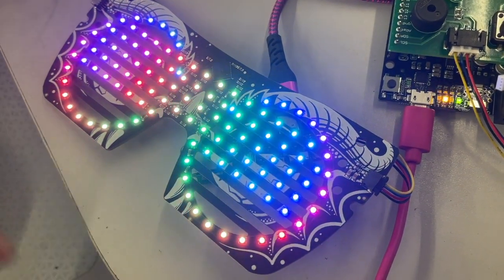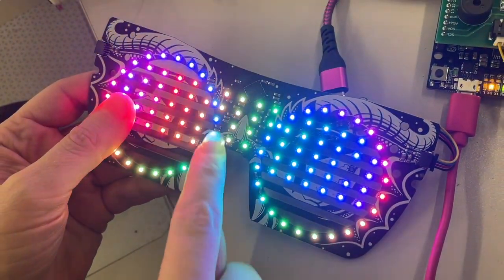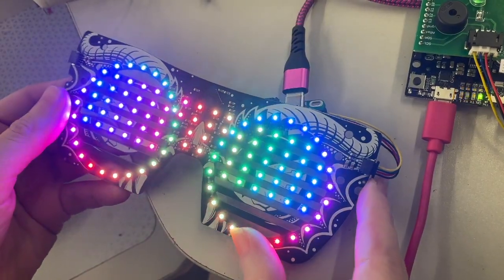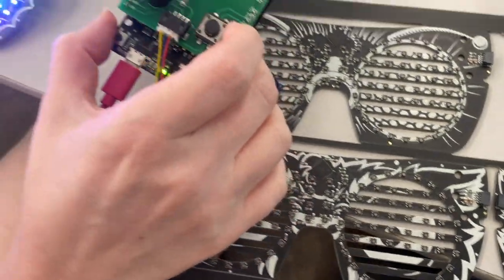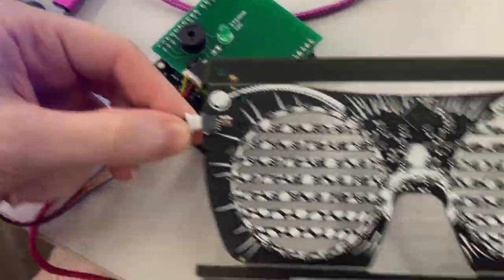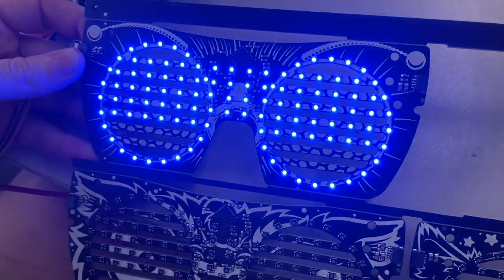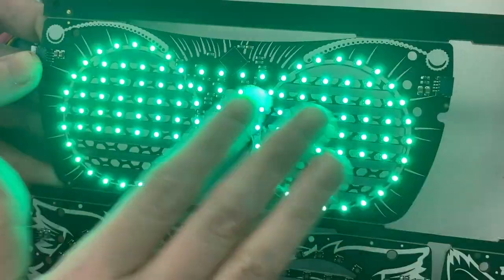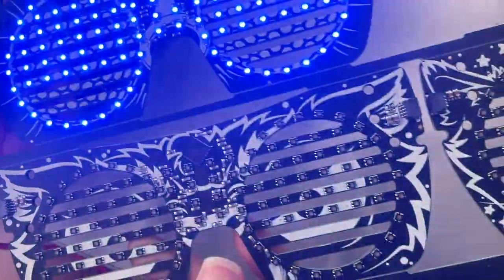LED Glasses panel tester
OK we're about ready to fabricate these LED glasses panels. Lots of LEDs, in a cool grid/circular design! Of course, we have to test each board so that we know all the LEDs were placed properly. Thus, the tester! We're going with a simple R/G/B test, with visual inspection.

We'll also check out the built in test-mode the IS31FL3741 has, so we verify all the RGBs two ways. Check out the fancy silkscreen, we'll have these in the shop sooooooon.